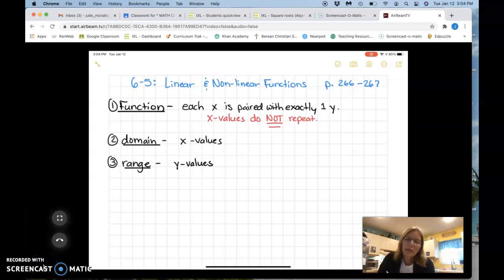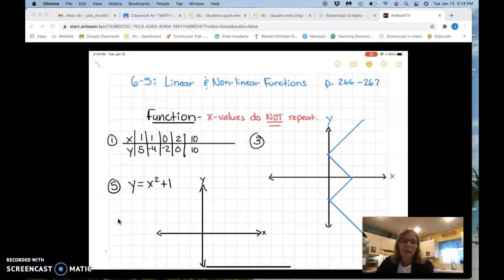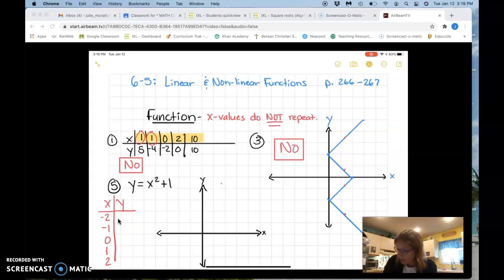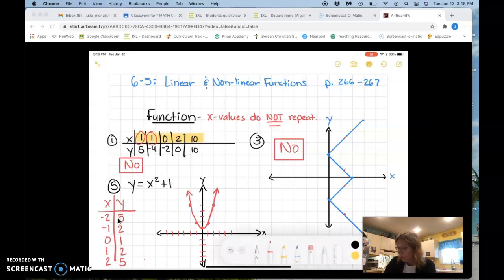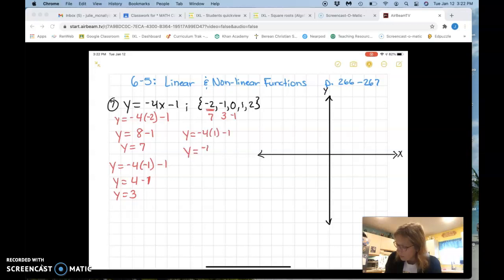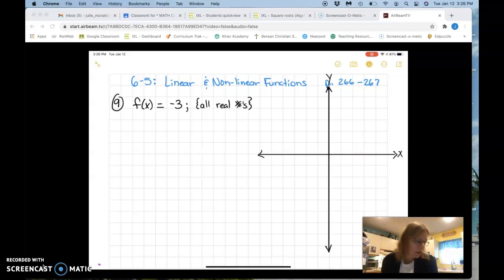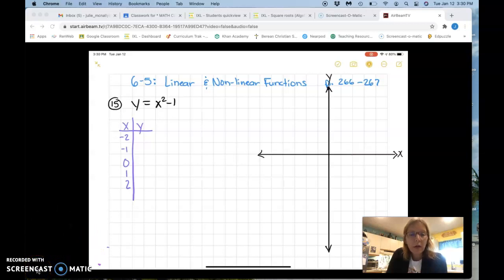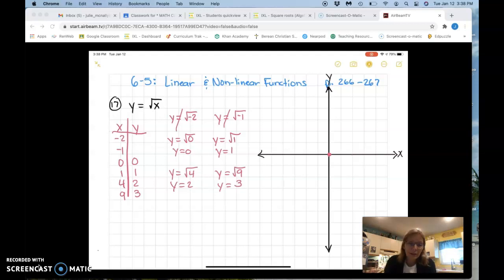6-5: Linear and Non-linear Functions (MfCR)